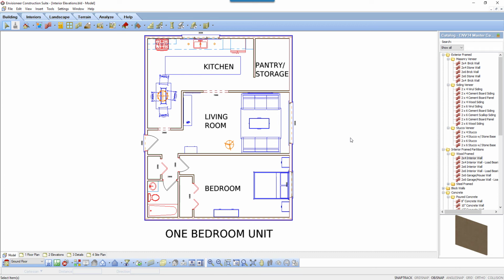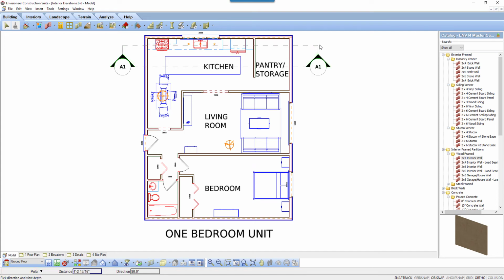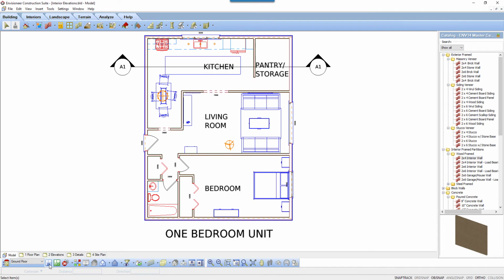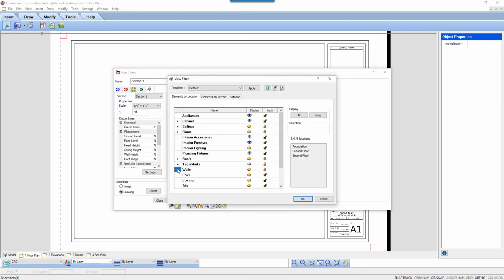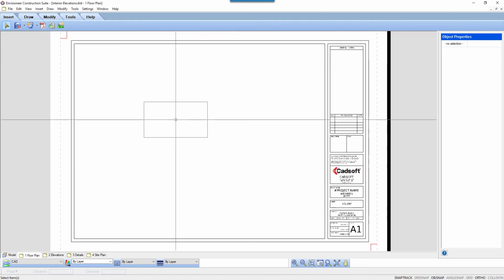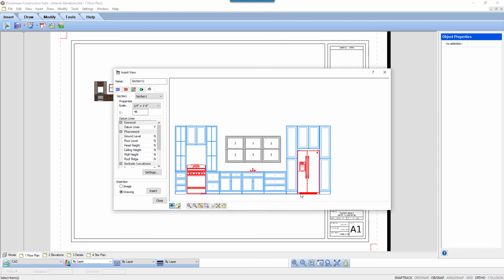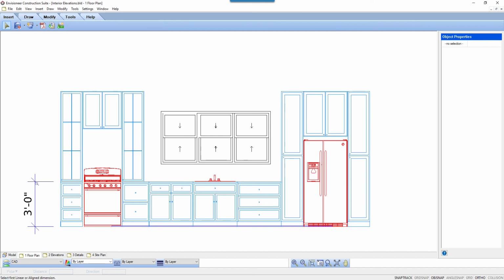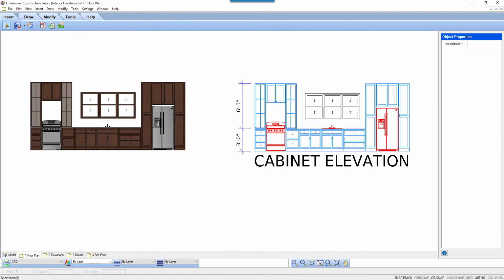Interior Elevation Views in Envisioneer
Watch this video to learn how to make interior elevation views to use for millwork details or client presentations.